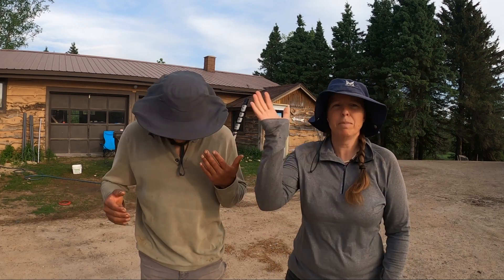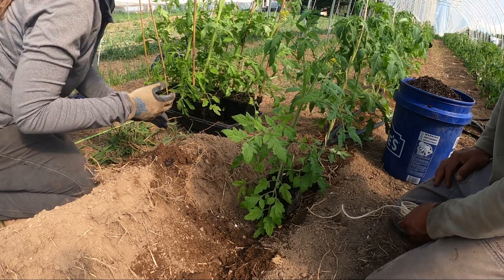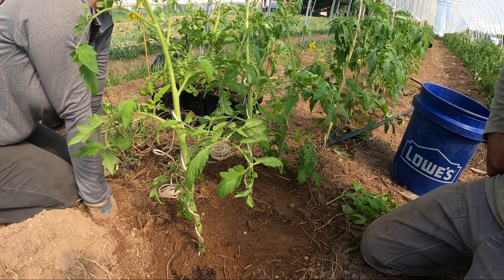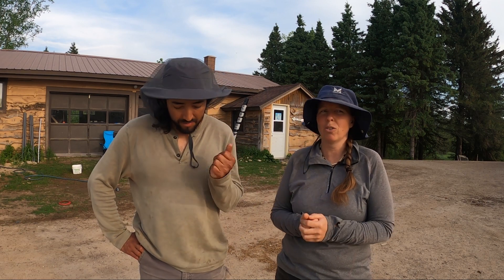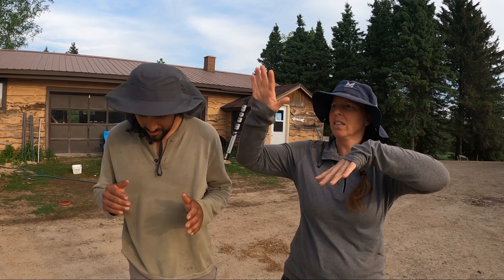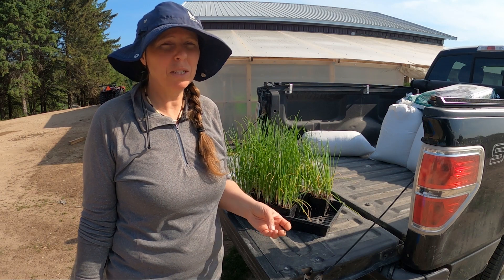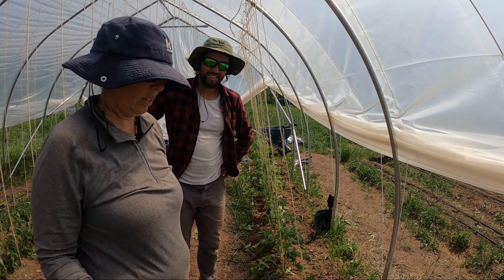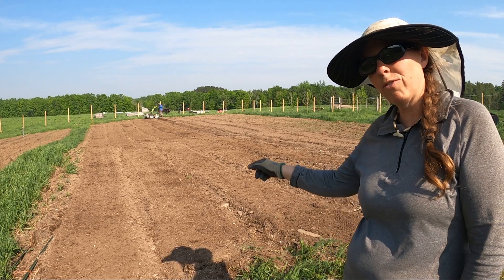Mosquito INVASION on the farm! Finishing the tomatoes and moving the bunnies to pasture!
Our spring of rough weather continues on the farm. Instead of cold and snow, we are now dealing with heat heat and no rain. Days have been in the 80s and we haven't seen rain in three weeks. To top it all off the mosquitos are the worst we have ever seen them. We better be inside before 7pm to avoid the swarm. .

We finally finish planting our overgrown tomatoes. What a mess they were but they are now in the ground and out of the greenhouse. We only have the paste tomatoes left to go!

Jose moves our momma bunnies and their kits out to pasture. These two litters are adorable and love showing off for the camera!

Last we got the beds prepped for corn and beans. Hopefully we will have them in the ground before the weekend is over!

Hola Farmsteaders! We are Mac and Jose and we operate a 20 acre market farm and homestead in the beautiful upper peninsula of Michigan. We have 1 acre of mixed vegetable production, 1/2 acre orchard, laying ducks and chickens, as well as meat chickens and rabbits. Our channel is a weekly blog that shares with you what we are doing here on the farmstead and what we are doing here in the Upper Peninsula! We love this life and sharing it with you!